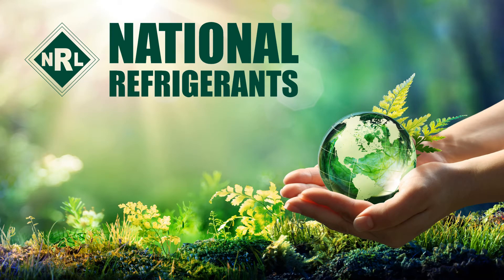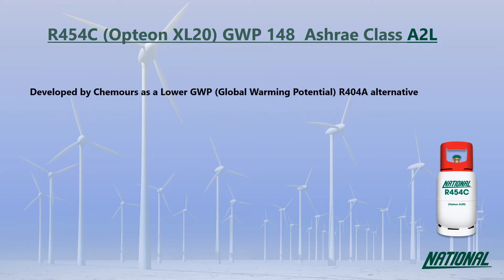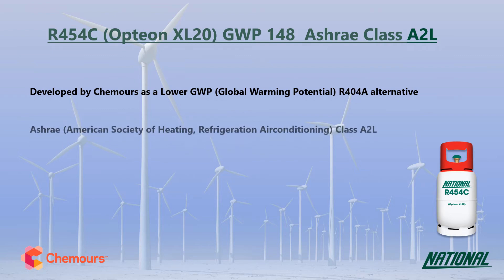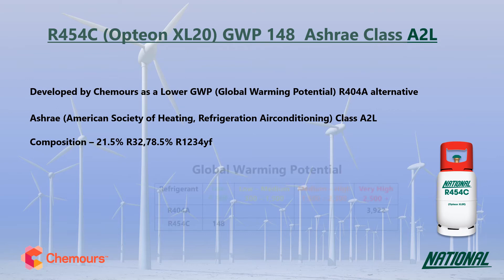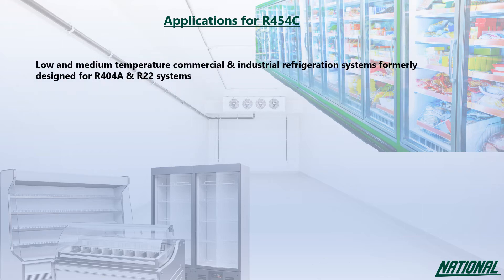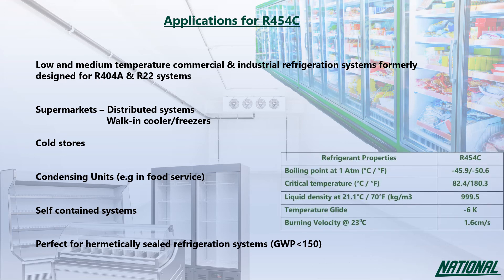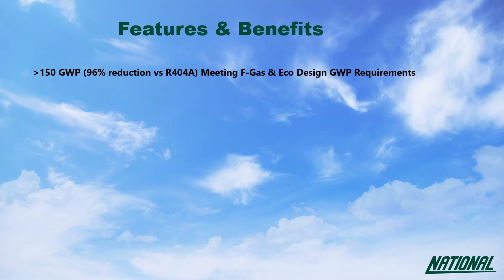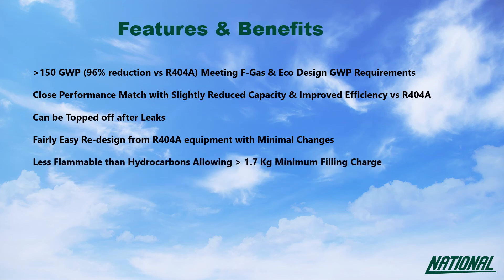A Guide To R454C